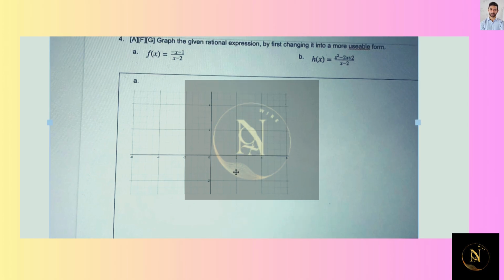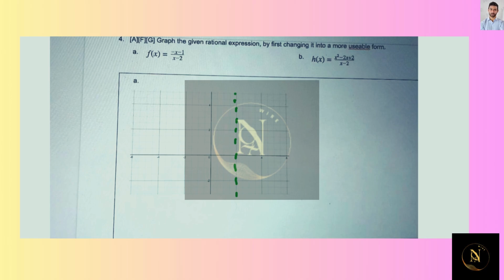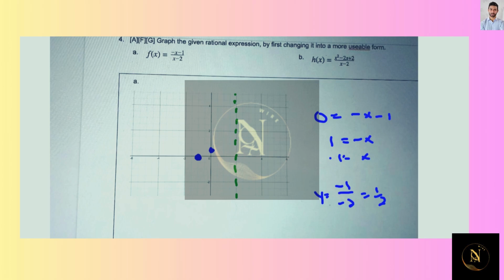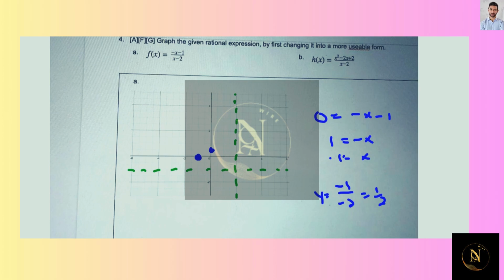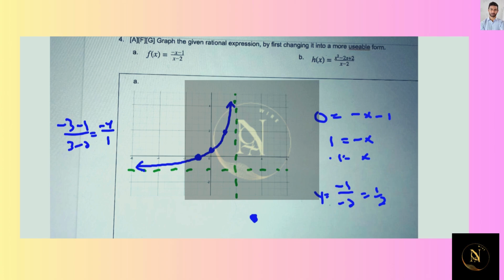[Math] Graph the given rational expression, by first changing it into a more usable form fx = hx =